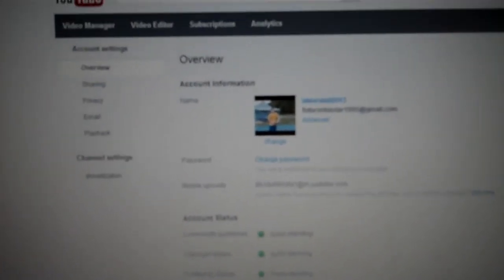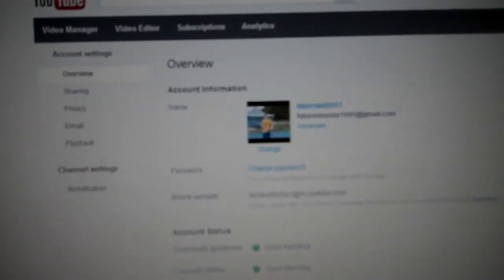New YouTube Account Settings Layout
YouTube once again has made another unnecessary change, this time with the account settings layout. I haven't seen any videos made about this so I might as well make one myself. The new layout I don't like that much although I do like how you can see how your account is in front and it's easier to change your password.